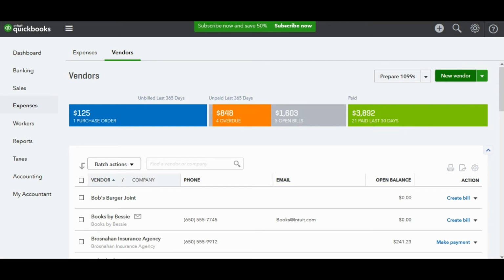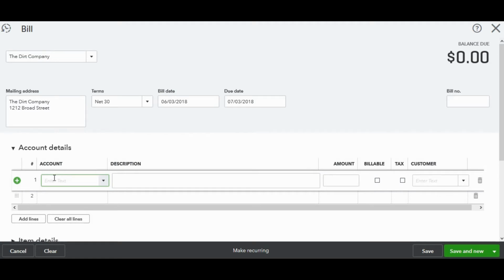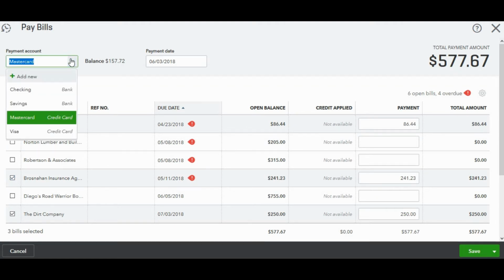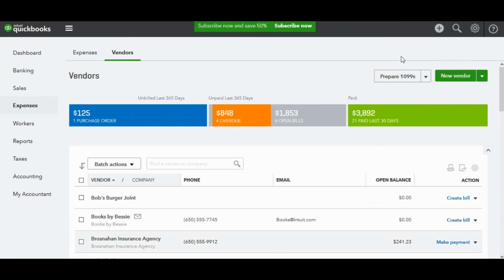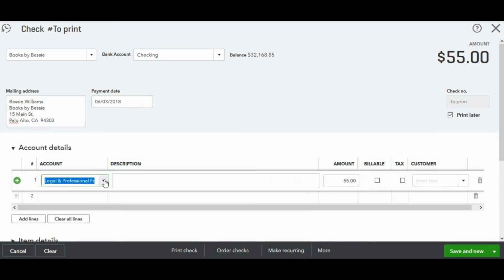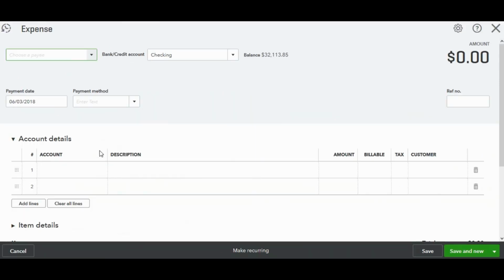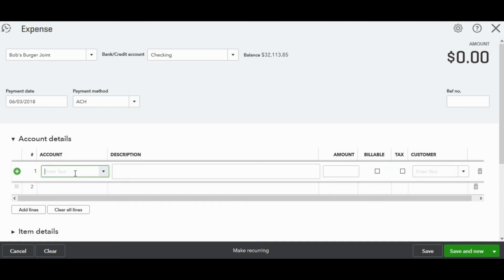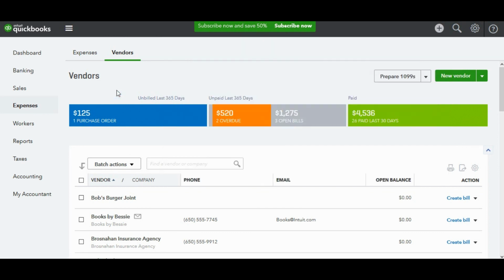Quickbooks Online Training - Pay Bills